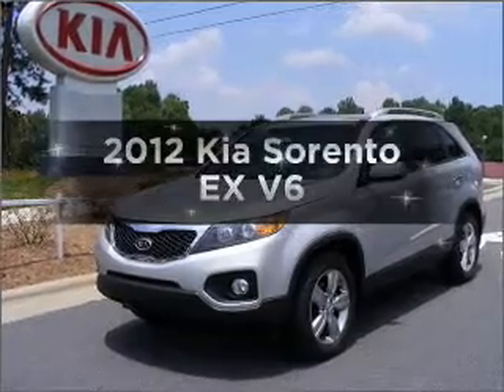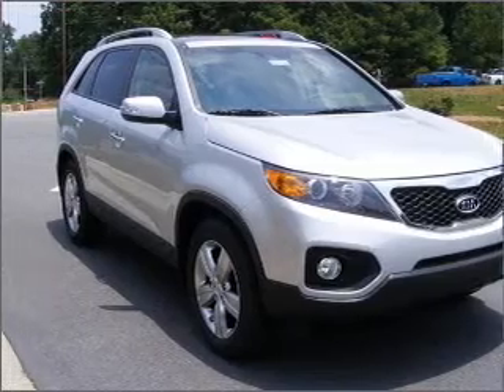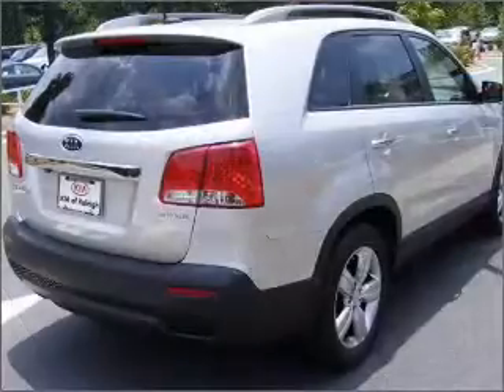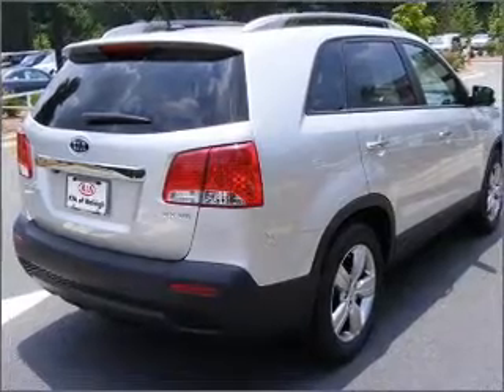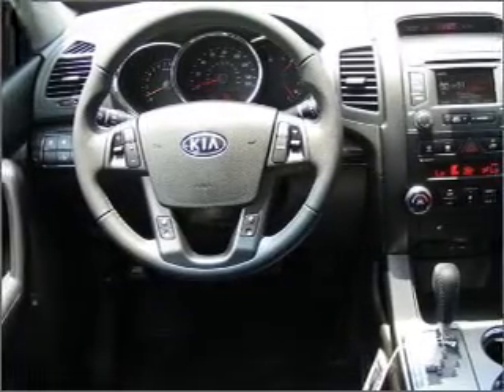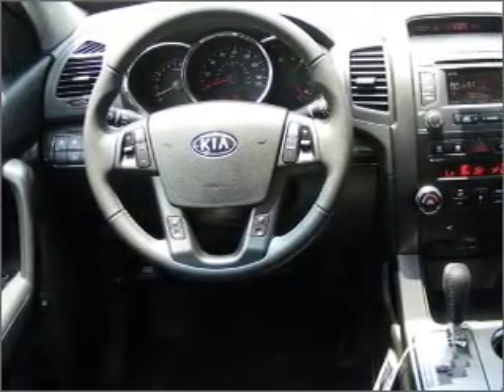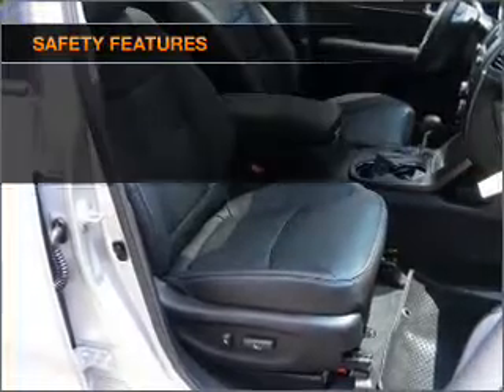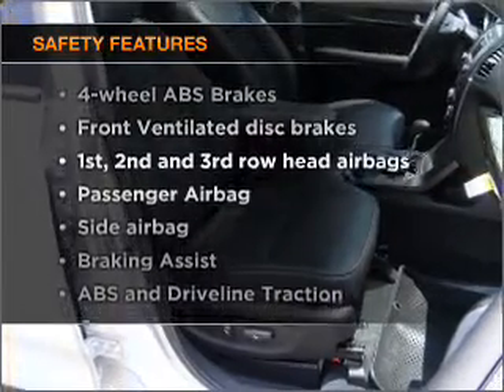2012 Kia Sorento - Raleigh NC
Year: 2012
Make: Kia
Model: Sorento
Trim: EX V6
Engine: 3.5 liter 6 cylinder 24 valve
Transmission: 6-Speed Automatic
Color: Bright Silver
Mileage: 9
Address:
9209 Glenwood Ave